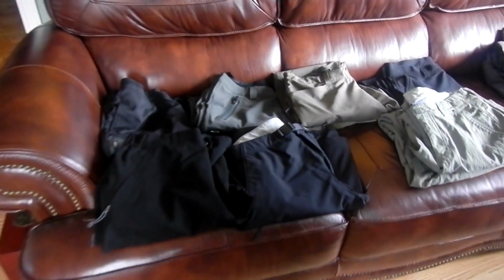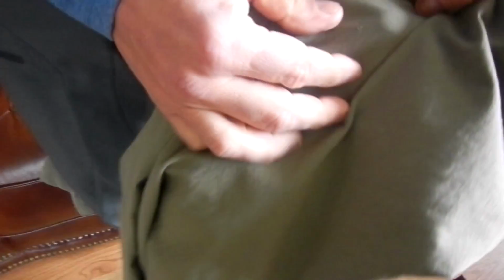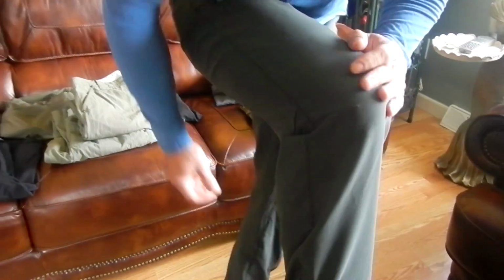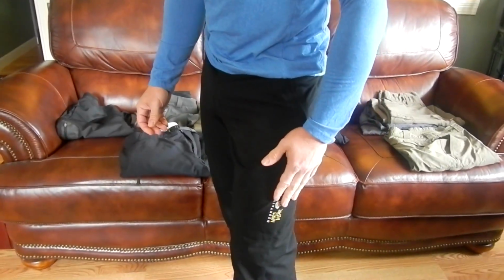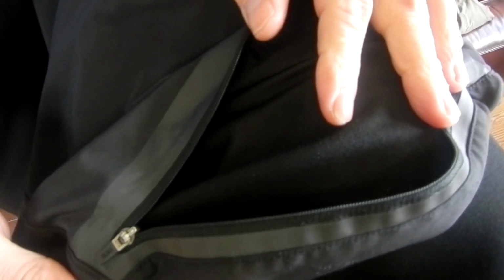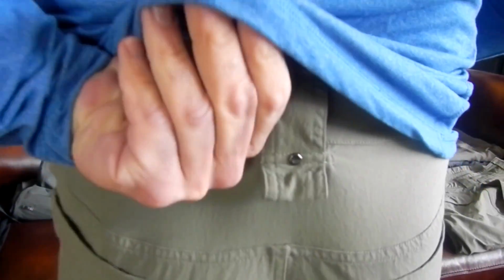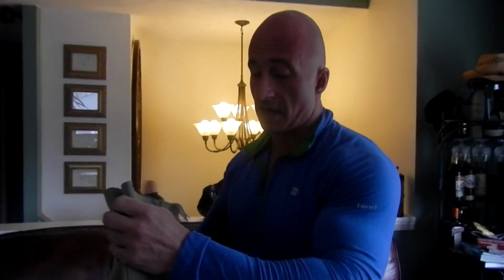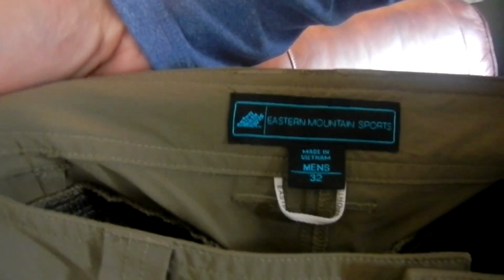SOFTSHELL OPTIONS FROM MOUNTAIN HARDWARE,EMS AND REI